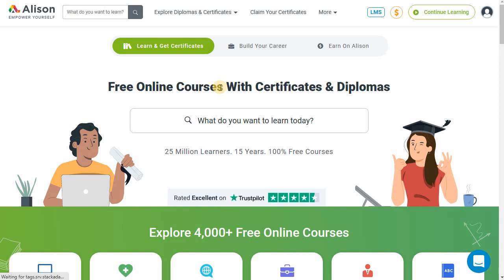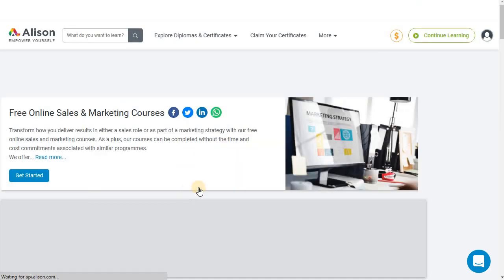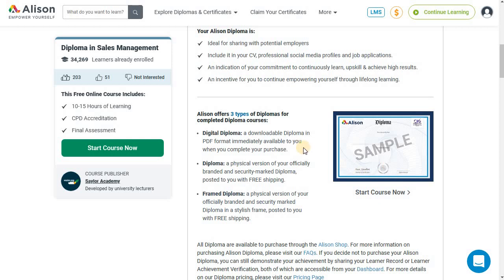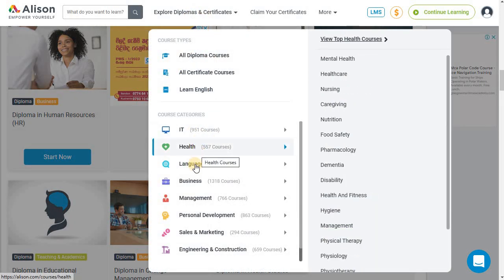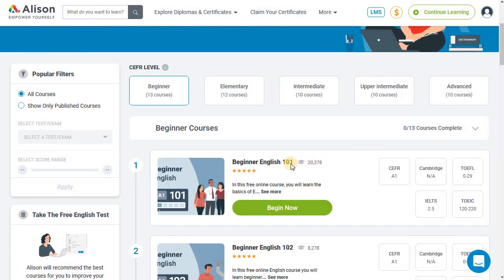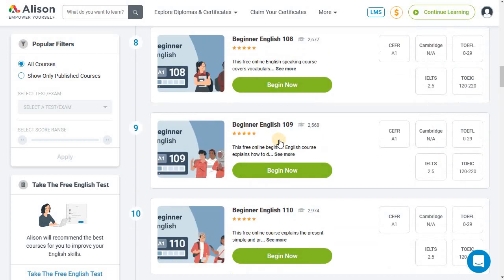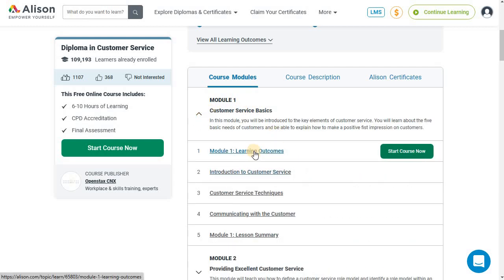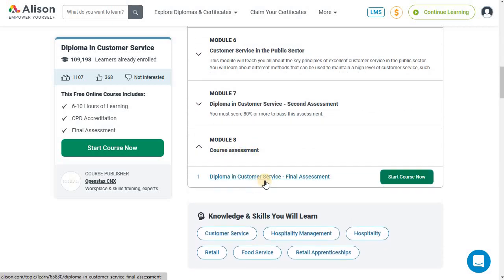Learn for Free Online get Certified and Apply for Jobs (English Tutorial)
Because of the rapid speed of modern life, it is more necessary than ever to keep your skills current and to remain relevant in the industry in which you work. Acquiring certificates that attest to your level of experience and understanding in a certain field is one approach that may be taken in this direction. ALISON is one example of an online platform that provides users with access to a diverse selection of free online courses and certifications that may assist them in advancing their careers.

Mike Feerick laid the groundwork in 2007 for what is now known as ALISON, which stands for "Advance Learning Interactive Systems Online." Around one thousand different classes are available to users on the site, spanning nine distinct subject areas such as information technology (IT), business, language, health, and more. Learners have the opportunity to obtain certificates following successful completion of any of ALISON's courses, which are all offered at no cost.

The following is a list of the actions that you need to perform in order to obtain certified online with ALISON:

Step 1: Choose the Curriculum You Will Follow

Since ALISON provides such a diverse selection of classes, the first thing you need to do is choose the curriculum that most interests you. On their website, the course catalog is searchable, and you may narrow your results by selecting a category, level, or language. A comprehensive description, including the course syllabus, learning goals, and expected amount of time spent studying, is provided for each class. Be careful to choose a course that fits well with the aspirations and passions you have for your future job.

Step 2: Register Yourself for the Class

After you've decided the class you want to take, you may use the ALISON website to sign up for it for free. When you have validated your account, you will be able to log in and begin your training immediately.

Step 3: Finish the Training Program

Since the courses offered by ALISON are self-paced, students have the flexibility to study whenever and wherever they want. Every class is broken up into a number of modules, which typically consist of video lectures, interactive quizzes, and homework. You are able to monitor your progression and see the amount of time you have invested in each lesson. In order to successfully acquire your certification, it is essential to finish all of the modules and the assignments.

Go to Step 4 and Complete the Evaluation.

In order to get your certification, you will need to take an exam once you have finished all of the modules in the training course. The evaluation consists of a multiple-choice exam that evaluates your familiarity with the topics covered in the class. In order to pass the test and get your certification, you will need to acquire at least the specified number of points. If you don't succeed on your first try, you will have the opportunity to repeat the test when the allotted amount of time has passed.

Get Your Certification as the Last Step

After successful completion of the examination, ALISON will provide you with the appropriate certification. The certification is a downloadable digital document, which you are free to distribute to your coworkers as well as potential employers. Although if the certifications offered by ALISON do not meet the criteria for accreditation, earning one of these credentials may still be an effective way to demonstrate your expertise to prospective employers.

To summarize, earning a certification in a certain field via ALISON's online platform is a fantastic method to improve both your talents and your knowledge in that particular field. There are more than one thousand free courses available, so you should be able to discover one that corresponds to your professional aspirations and areas of interest. If you follow these instructions, you will be able to finish your training and get your certification, both of which will help you distinguish yourself in the job market and move forward in your career.

This Video contains affiliate links, which means that if you click on one of the product links, and make a purchase I’ll receive a small commission at no cost to you.